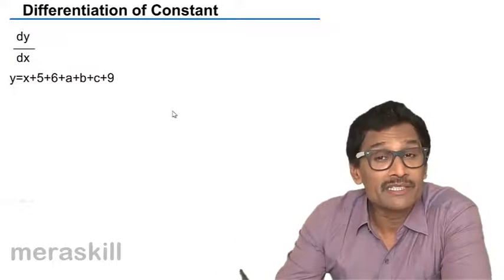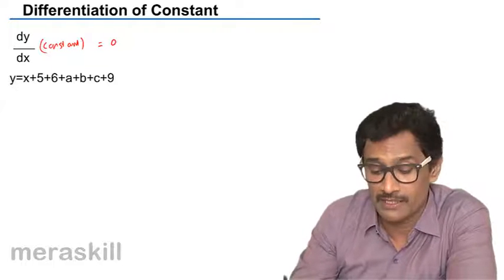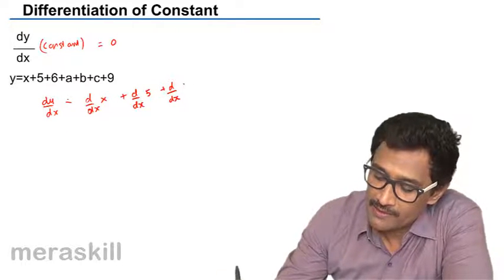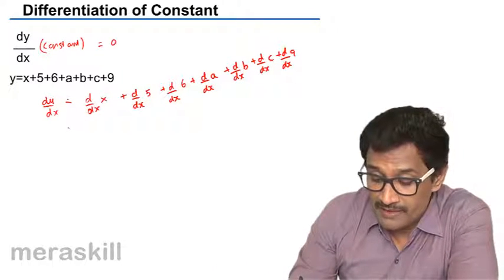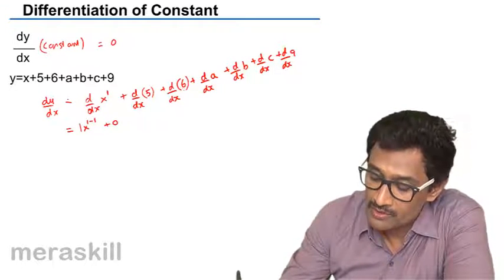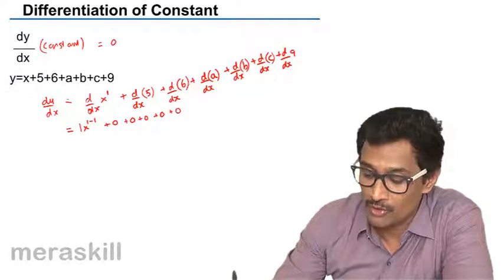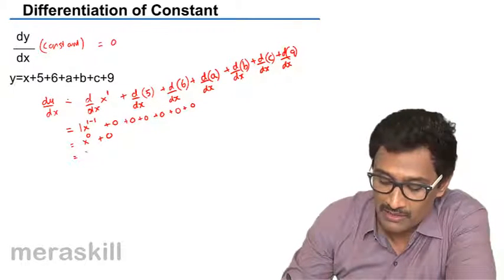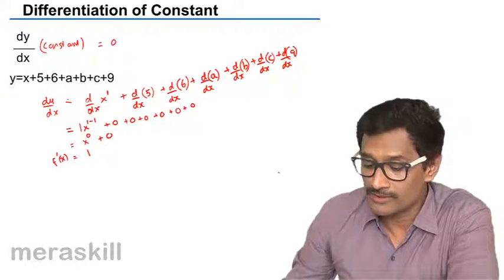Differentiation of a Constant | CA CPT | CS & CMA Foundation | Class 11 | Class 12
Differentiation of a Constant, Learn Differentiation, What is Differentiation? Simple Formulae, Addition & Subtraction rule, Parametric function and Problems on Second Derivatives.